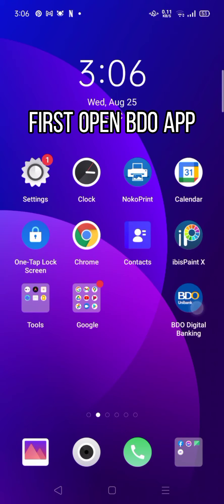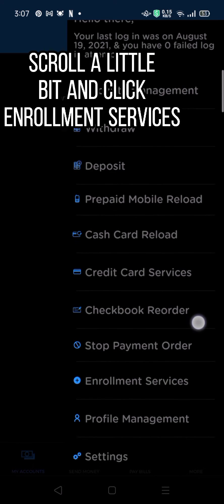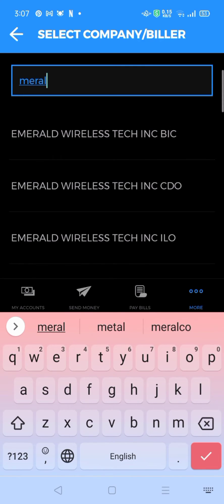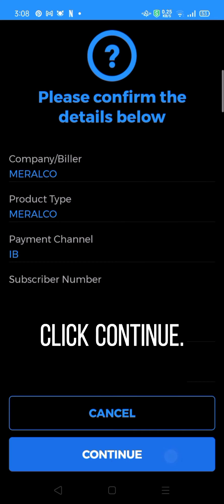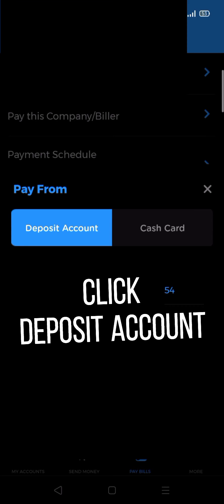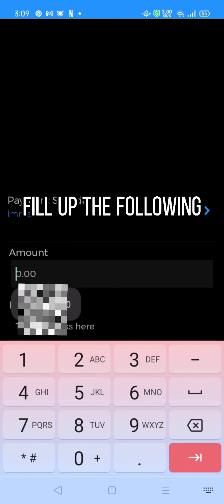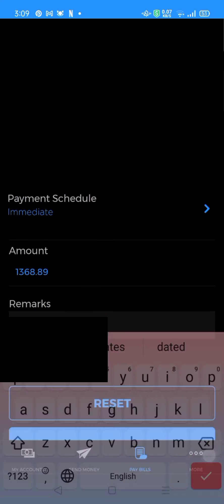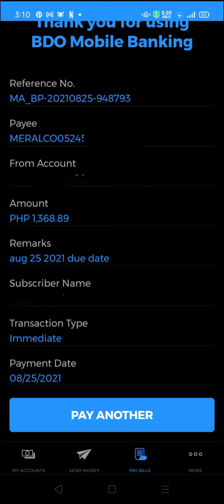How to enroll and pay Meralco Bill using BDO mobile app!(2021)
today I am going to teach you guys how to enroll and pay Meralco bills using BDO mobile app! 😊😊